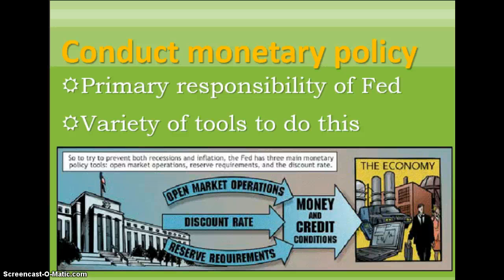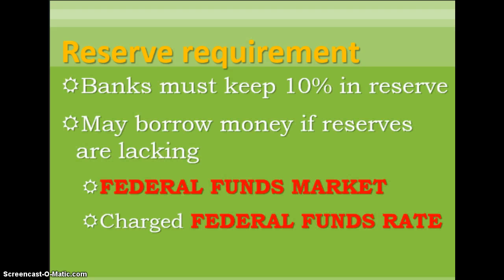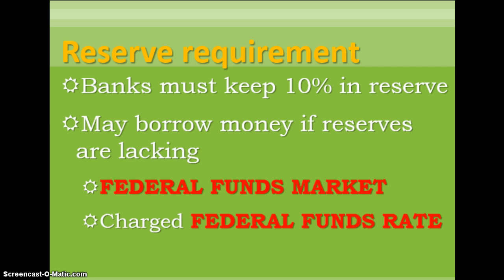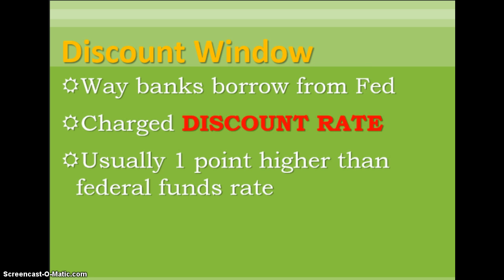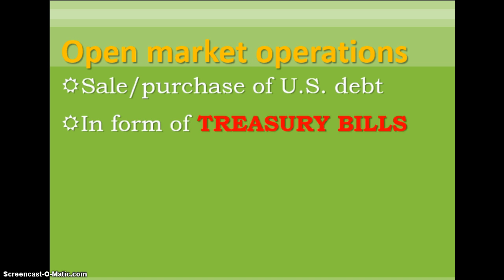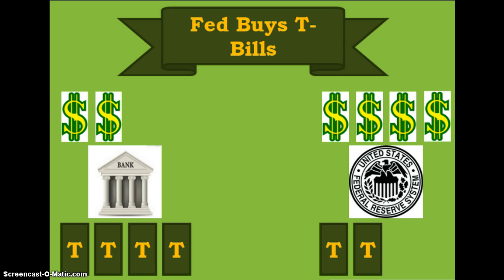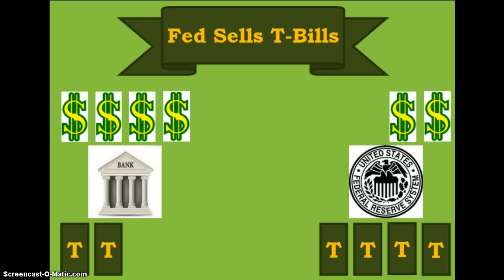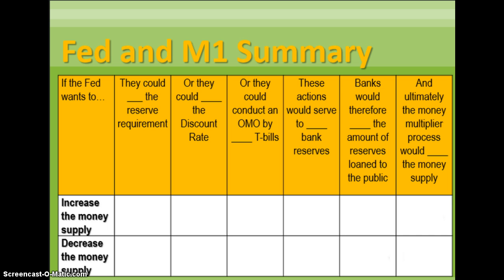Monetary Policy Overview